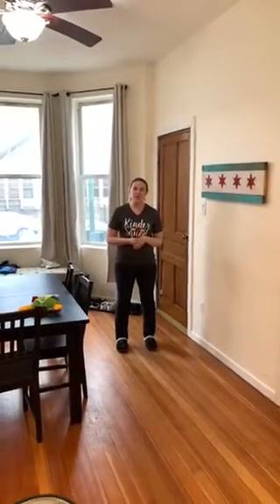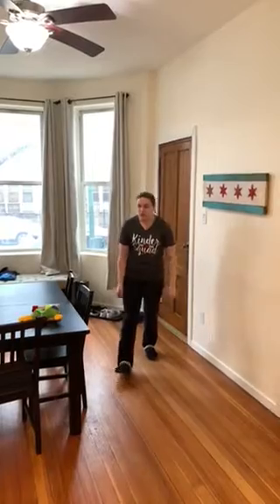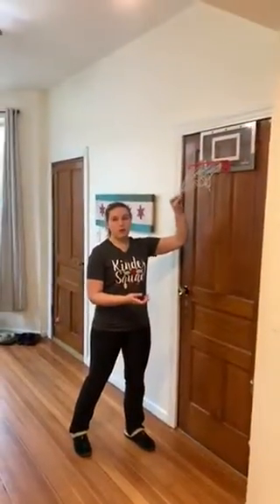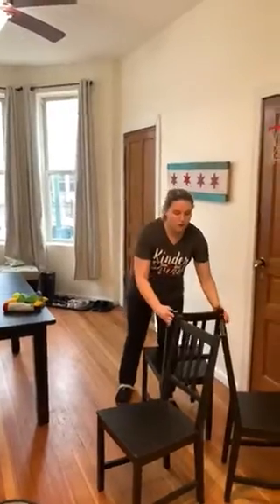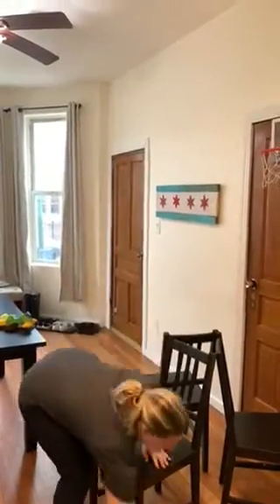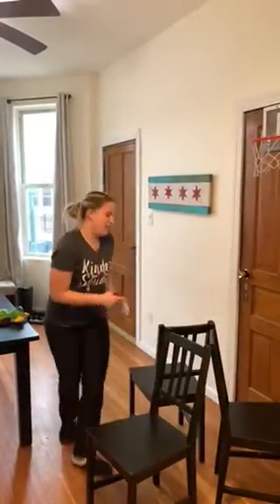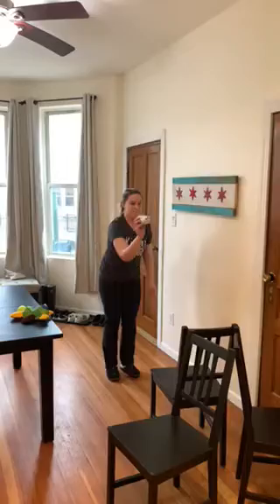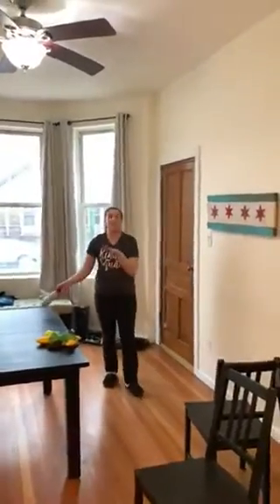Indoor basketball challenge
Ms. Nota is explaining a game you can play at home by yourself or with your family. All you need is a house hold item like a pair of socks, a ball, or hat. You will also need a hoop. If you have a basketball hoop that’s great, but you can put together chairs or even use a hamper. Take a look at the video to learn more and get ready to have some fun!! :)